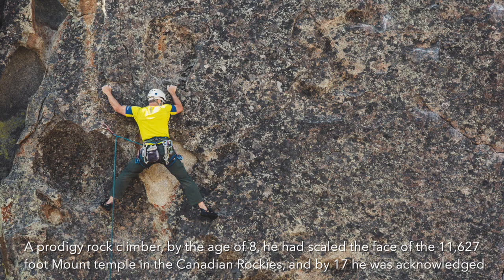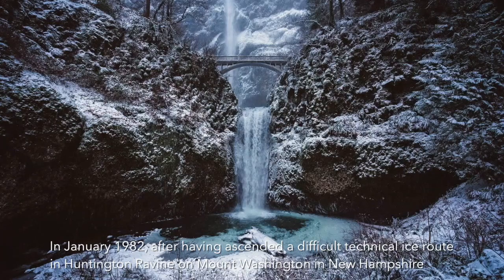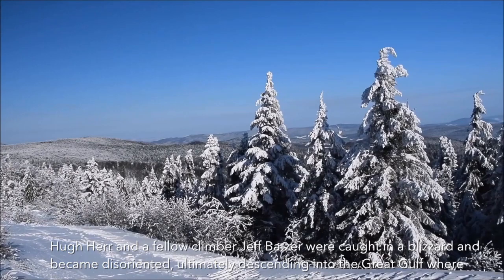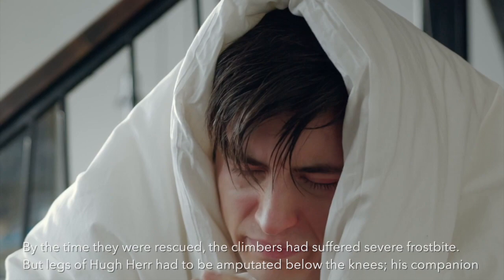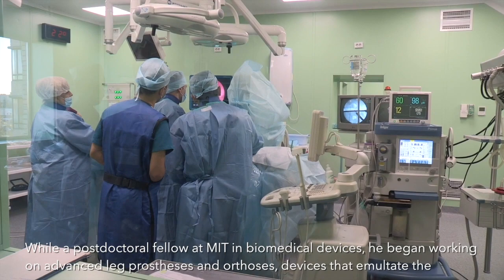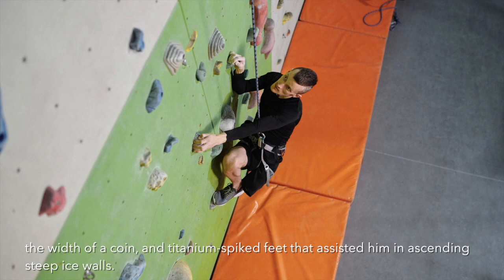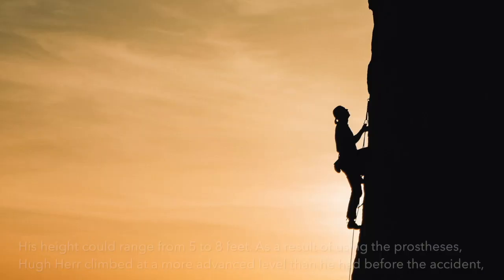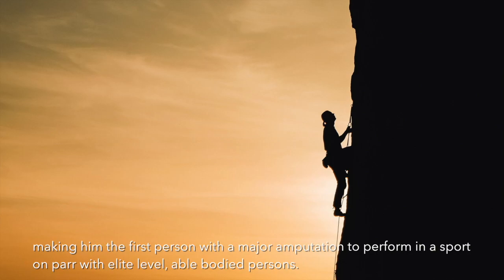Story of Hugh herr|| Inspirational Story || Magical Productions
A prodigy rock climber, by age eight he had scaled the face of the 11,627-foot Mount Temple in the Canadian Rockies, and by 17 he was acknowledged to be one of the best climbers in the United States. In January 1982, after having ascended a difficult technical ice route in Huntington Ravine on Mount Washington in New Hampshire, Herr and a fellow climber Jeff Batzer were caught in a blizzard and became disoriented, ultimately descending into the Great Gulf where they passed three nights in −29 °C degree temperatures. By the time they were rescued, the climbers had suffered severe frostbite. Both of Herr’s legs had to be amputated below the knees; his companion lost his lower left leg, the toes on his right foot, and the fingers on his right hand.

While a postdoctoral fellow at MIT in biomedical devices, he began working on advanced leg prostheses and orthoses, devices that emulate the functionality of the human leg. Using specialized prostheses that he designed, he created prosthetic feet with high toe stiffness that made it possible to stand on small rock edges the width of a coin, and titanium-spiked feet that assisted him in ascending steep ice walls. He used these prostheses to alter his height to avoid awkward body positions and to grab the hand and foot holds previously out of reach. His height could range from five to eight feet.

As a result of using the prostheses, Herr climbed at a more advanced level than he had before the accident, making him the first person with a major amputation to perform in a sport on par with elite-level, able-bodied persons.

Project head - Gaurav Peswani
Directed and edited by Netraa Dave
Narrated bby Sakshi Chabbra

BY MAGICAL PRODUCTIONS